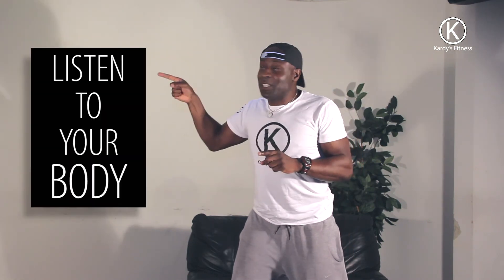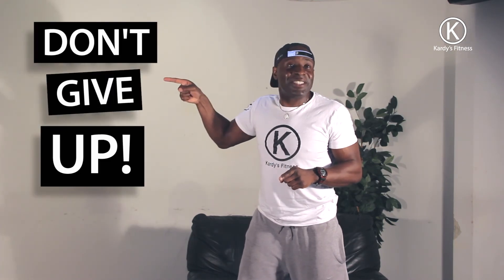How To Workout & Begin An Exercise Program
is easy if you follow his steps. CLICK THE SHOW MORE BUTTON. This advises you on getting started to be aware of the following

Get an OK from your doctor
Set a fitness goal
Make an agreement that you will use good technique
Make an agreement that you will take action and not give up on the workout once you start
Set a timer on your phone or watch
Clear a space so you can move around
Have water nearby to hydrate
Listen to your body
 & DONT GIVE UP!!

beginners fitness program
beginning exercise for obese
beginning exercise plan
beginning exercise program
fitness for beginners
fitness programme for beginners
fitness start
fitness tips for beginners
how to begin an exercise program
how to start an exercise routine at home
start fitness
starting a fitness program
starting exercise routine
the best advice for a beginning exerciser is to
Kardy Laguda